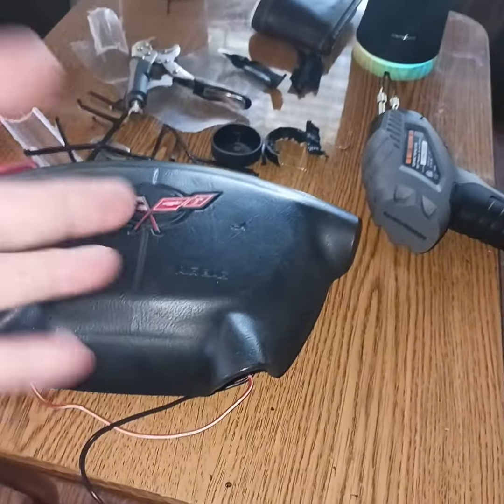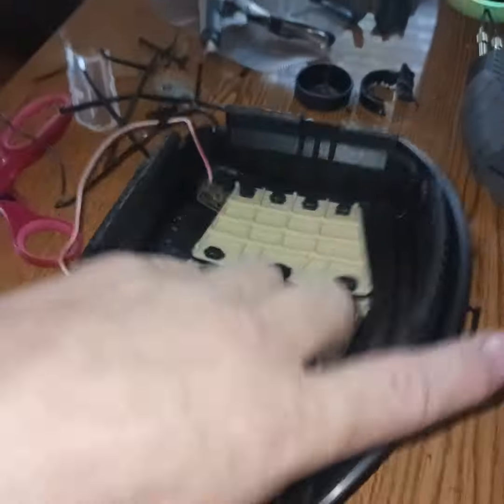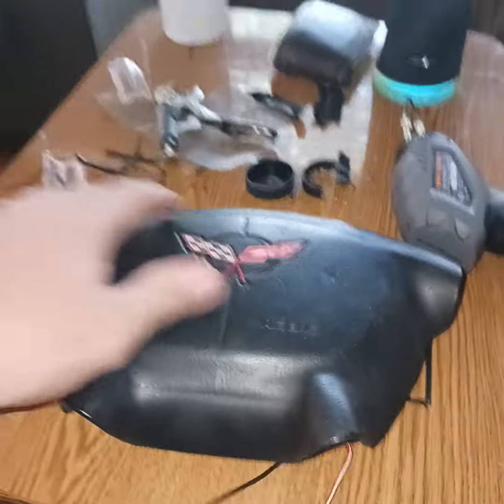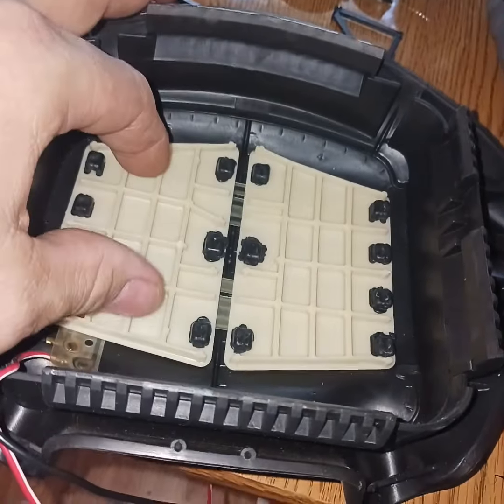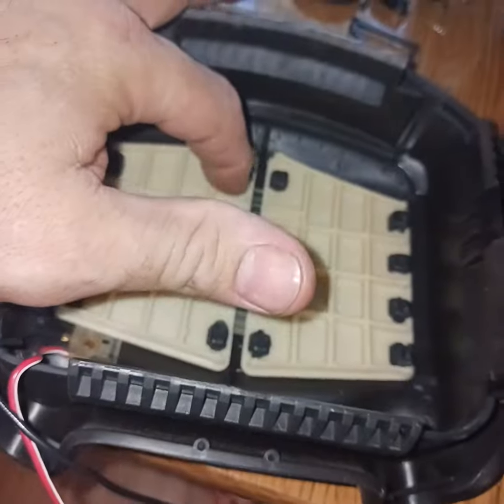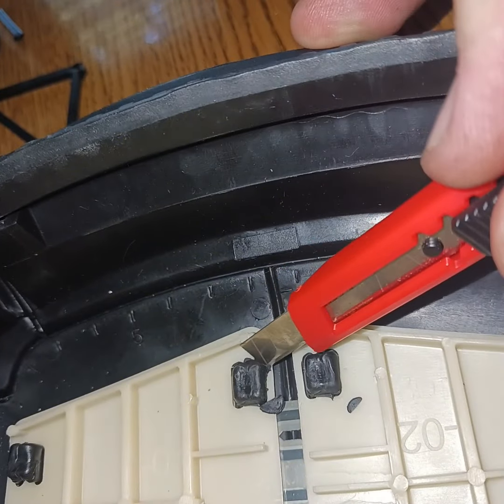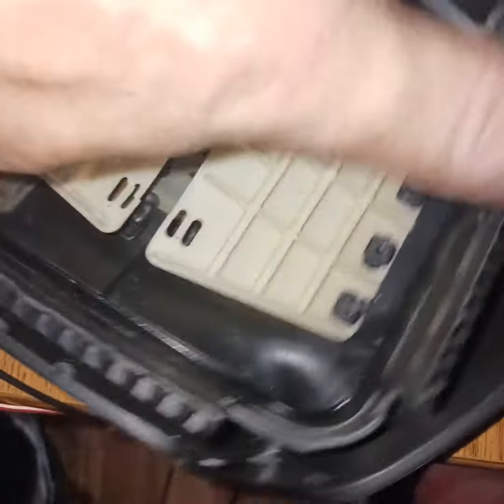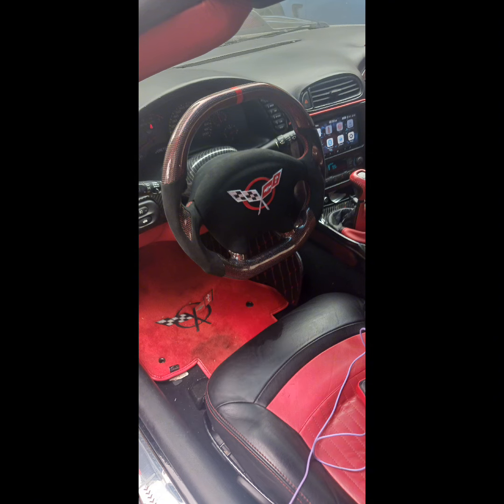April 28, 2024